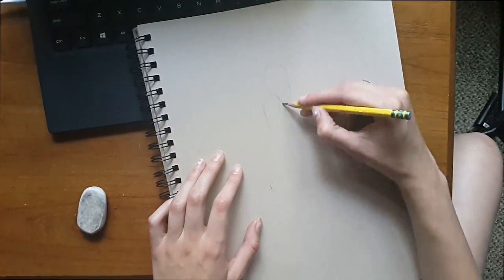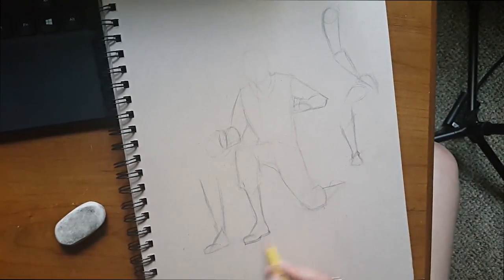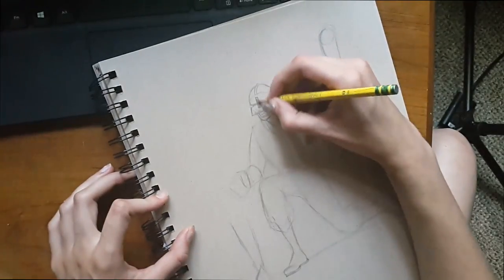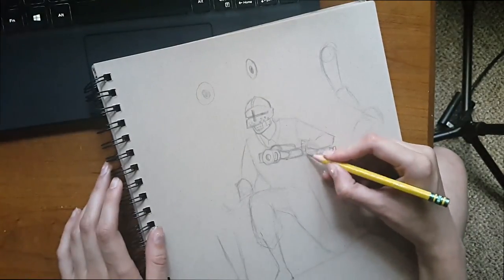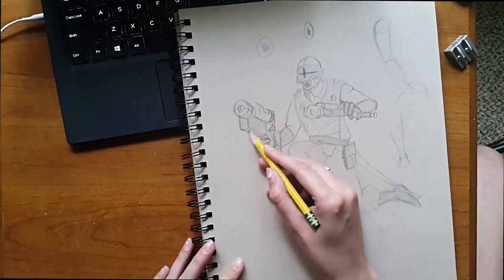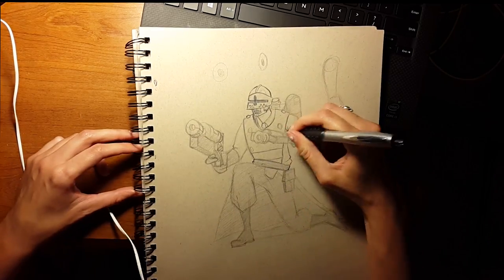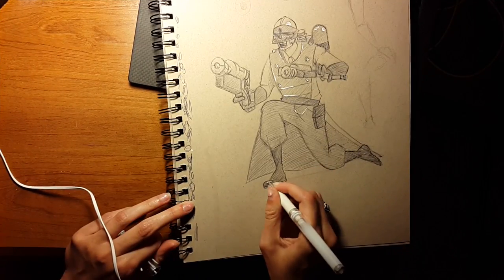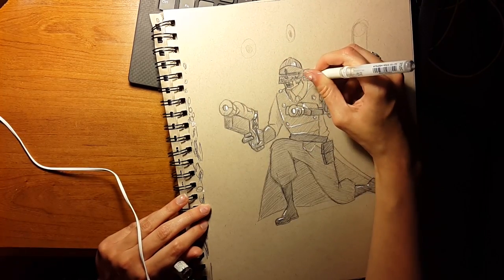How to draw Arrayseven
Next one up is how to draw UncleDane~!
Be expecting more tf2 youtubers and I am open to commissions as in I will draw YOUR tf2 loadout if you ask
This is the first time I've done audio so it took me waaaay longer than expected x.x